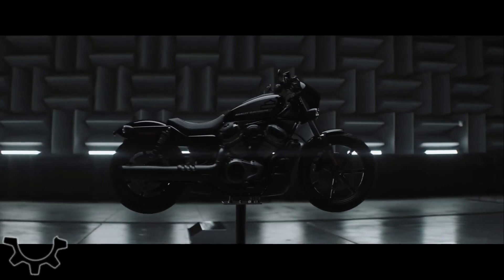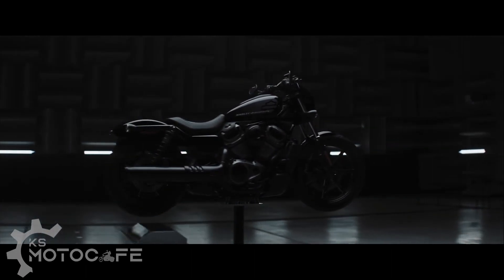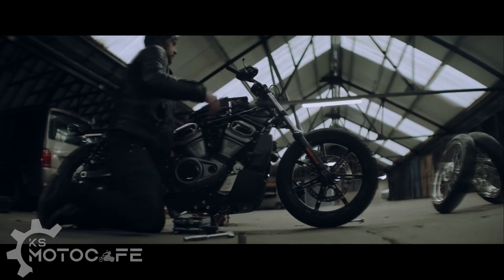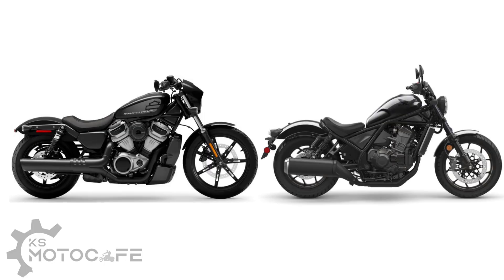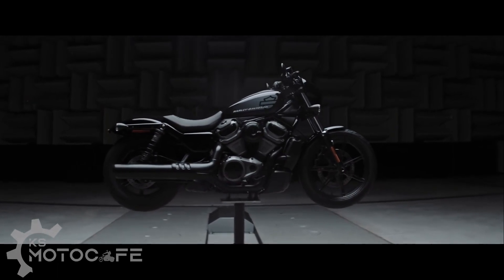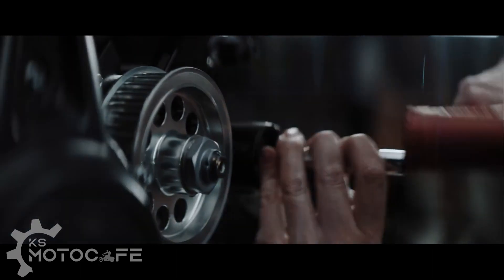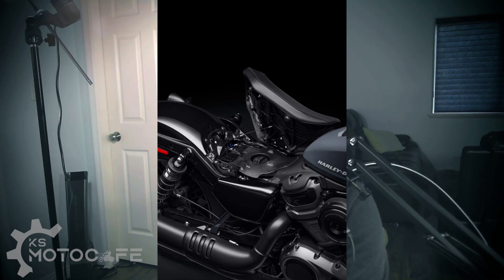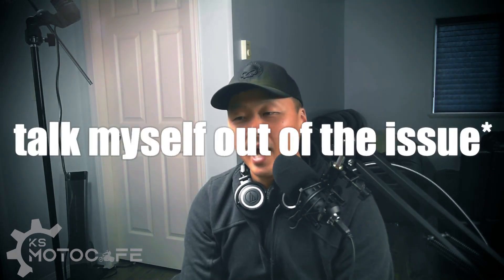2022 Harley Nightster 975 Overview - PROs and CONs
The new 2022 Harley Nightster 975 is definitely making waves in the entry cruiser department but is it good enough to beat Honda Rebel 1100 or Indian Scout? In this overview of the new revolution max 975 sportster, I go over all the details that has been provided during Harley's promotional video of the Nightster RH975 launch that happened recently. It is fair to say, everything was as expected but for some reason, I am left feeling a bit deflated and find out why by watching the episode!

Motorcycle: 2022 Harley Nightster 975